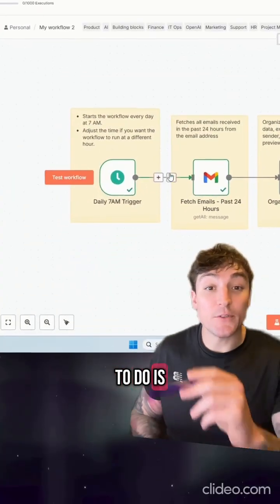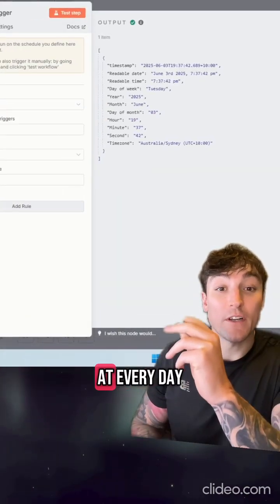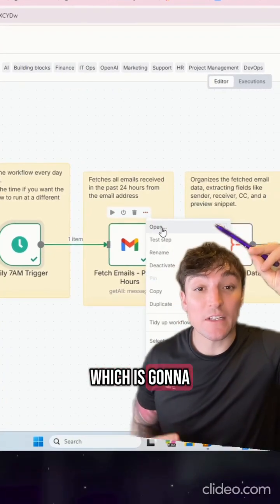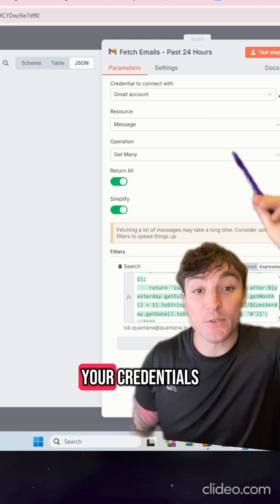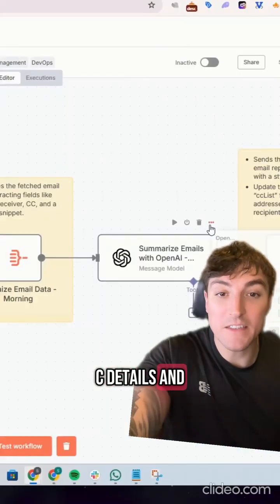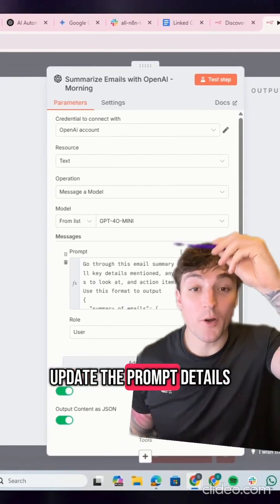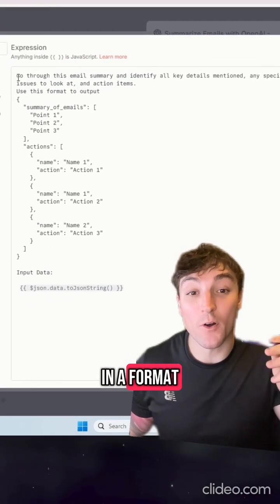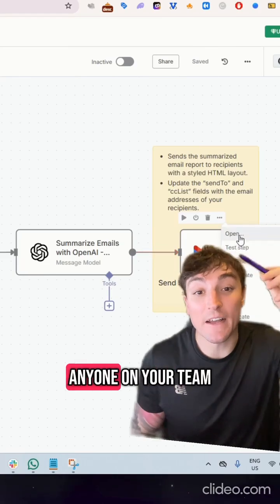Build an AI automation in 60 seconds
This workflow checks your inbox, summarizes your emails with OpenAI, and sends you a clean daily report — fully automated.
No coding. No headaches. Just plug it in, connect your creds, and you’re done.

👇 Comment your email below and I’ll send it to you!